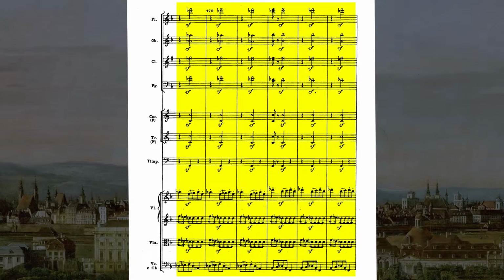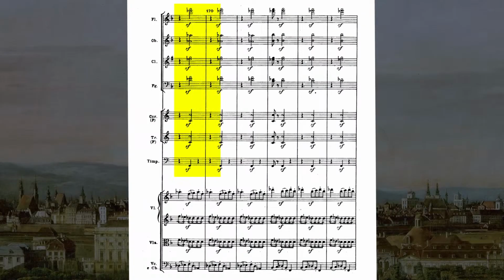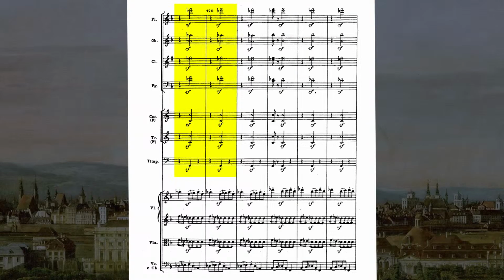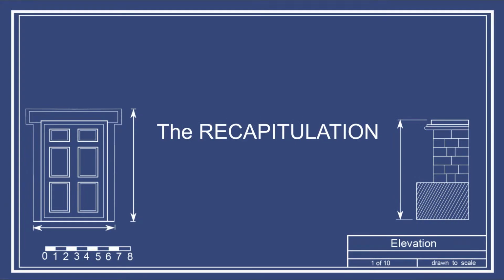Magnificent Nine! Beethoven Symphony No. 8 Part 2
Continuing with our series of programs dedicated to Beethoven's Nine Symphonies.
Today, Anna Ouspenskaya and Chris Ka Long Au explore Symphony No. 8.

Beethoven’s Eighth is compact, direct, and structurally tight. It uses clear motivic cells, abrupt dynamic shifts, and concise thematic development. The work often reads as a study in controlled wit and mechanical precision. The second movement references metronome-like motion. The finale drives persistent rhythmic figures to a sharp close.

BEETHOVEN’S UNIVERSE
In this ongoing series, Lawrence Rapchak examines each movement of Beethoven’s symphonies, revealing their inner structures and illuminating the architecture of each complete work. No other program about Beethoven’s symphonies has been created in this fashion, and it is our hope to present all nine of these masterpieces in the coming months.

To accompany the audio in each episode, the Virtual Concert Halls team has created a visually engaging experience. The visuals include composer portraits, full scores and piano reductions with highlighted passages, performance photos, landscapes to support the narrative, and curated images of Beethoven himself.

Created by New Media Productions Worldwide and Virtual Concert Halls
Written and Narrated by Lawrence Rapchak
Audio Producer & Mix Engineer: Steve Robinson
Movie Director: Anna Ouspenskaya
Assistant Director & Storyboard: Frane Rušinović
Animation, Motion Graphic & Design: Miro Dobrović (dPhoto Studio)
Audio Engineer: Eric Arunas
Video Editing: Frane Rušinović, Miro Dobrović, Igor Zubkovsky